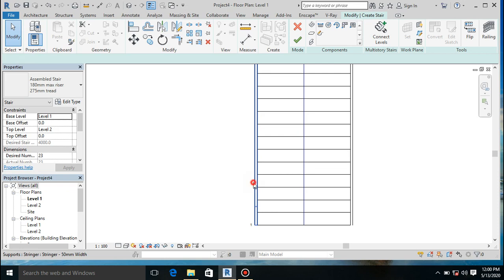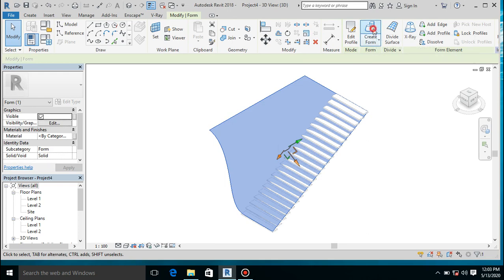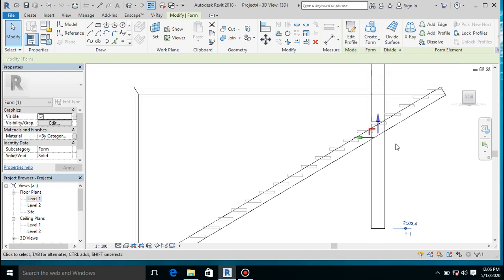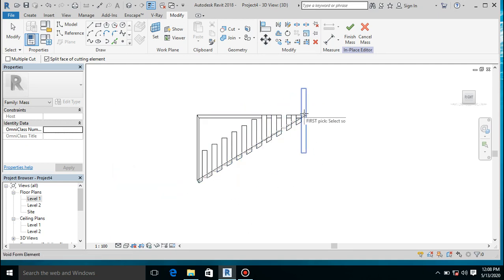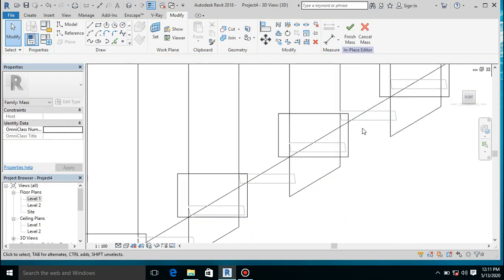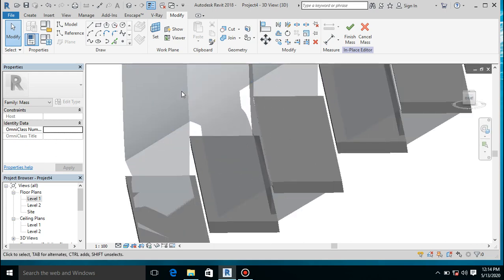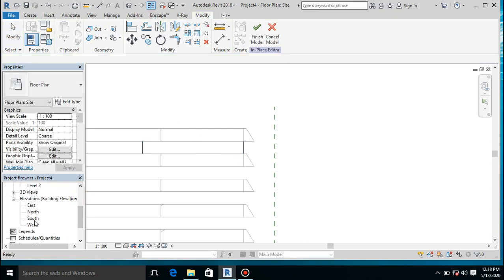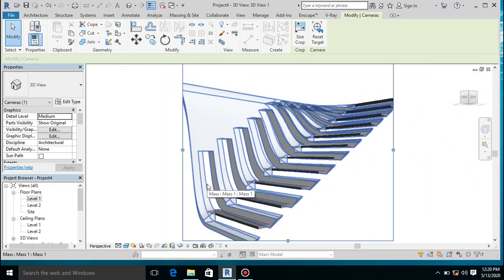Model Stairs in Revit, type 5.